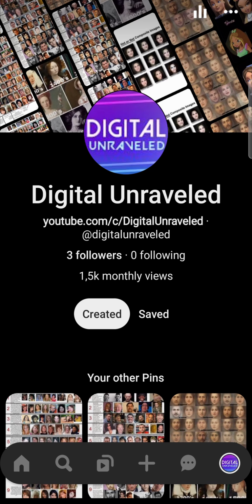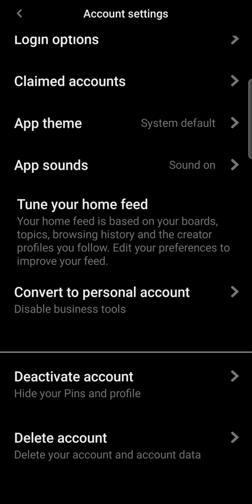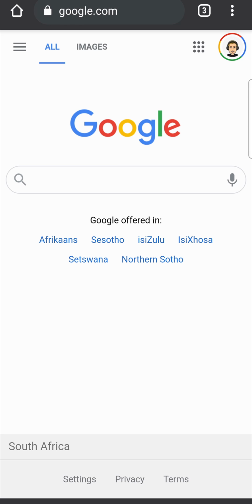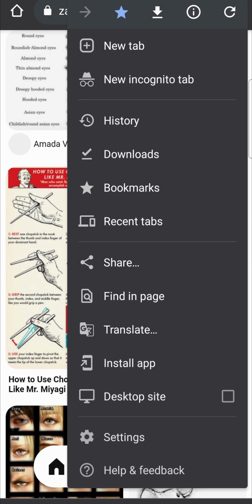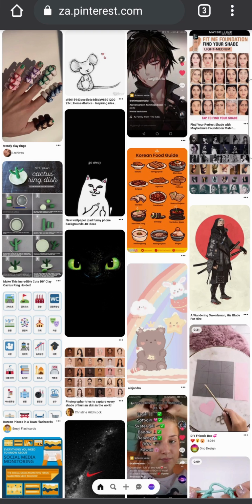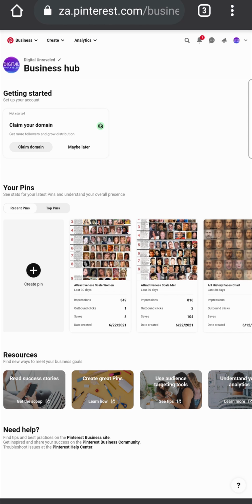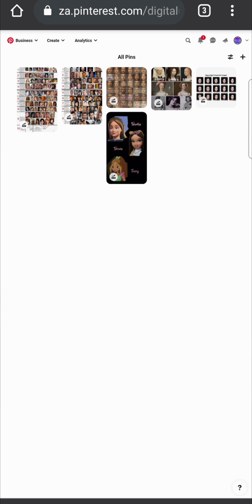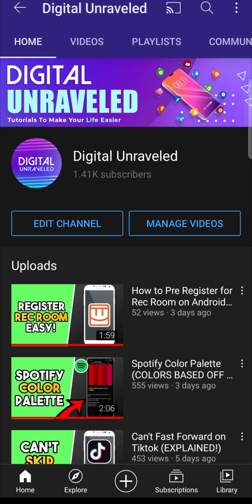How to See all Your Pins on Pinterest (2021)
Learn how to see all your pins on Pinterest. If you don't want to sift through all your boards to see all your pins on Pinterest then you can use the method mentioned in this video to learn how to see all your pins on Pinterest.